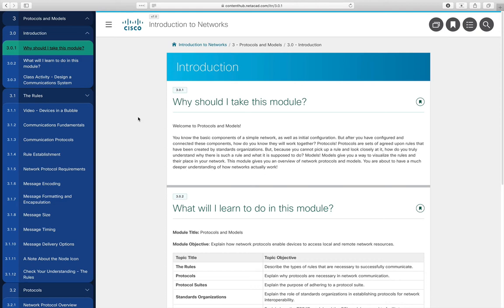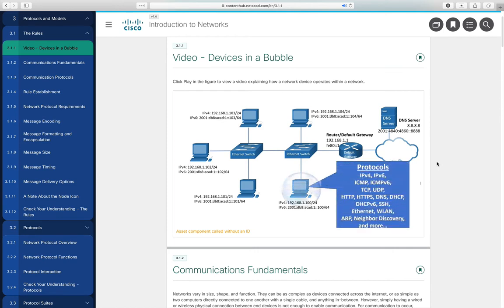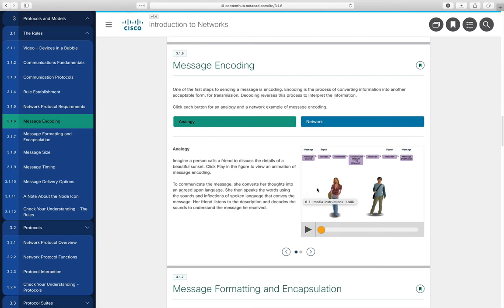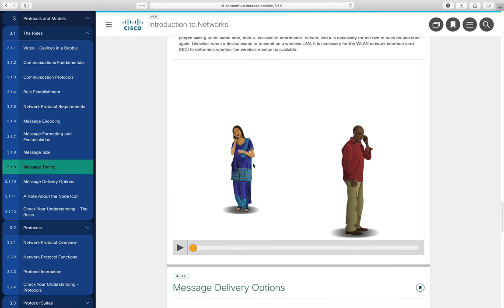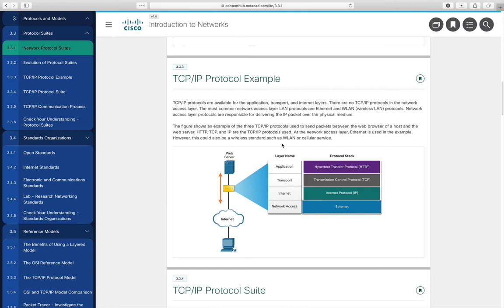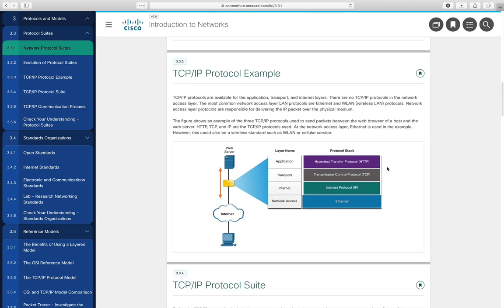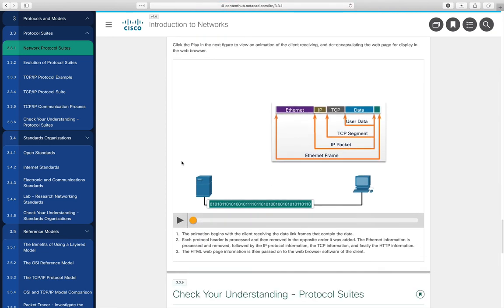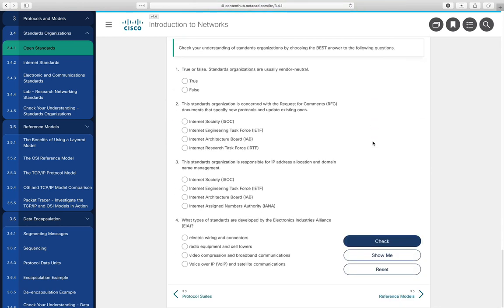CIT161_Module3 Part1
This video covers the first part of Module 3 of the CCNA Version 7 "Introduction to Networks" curriculum.  It covers Protocols and Models.